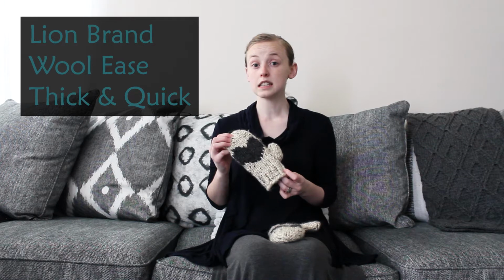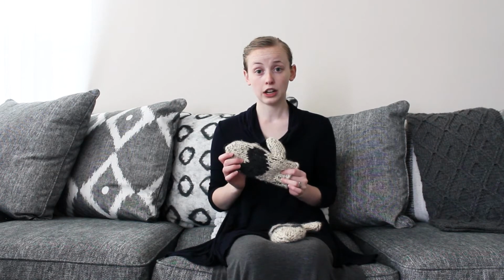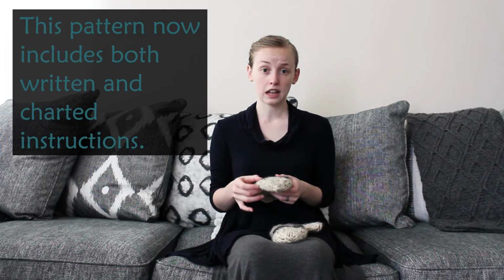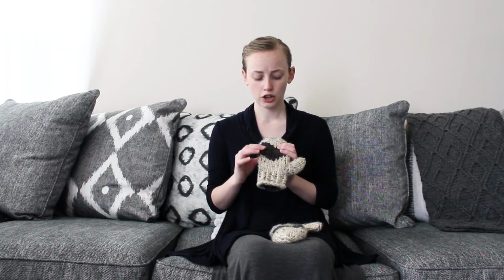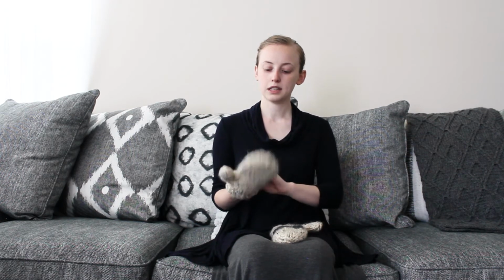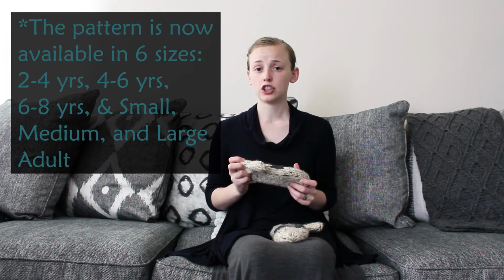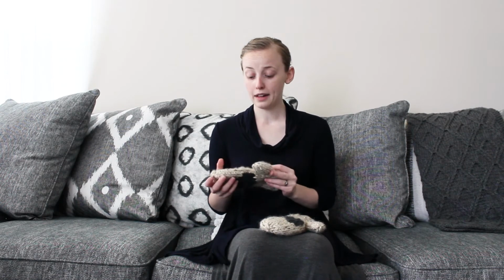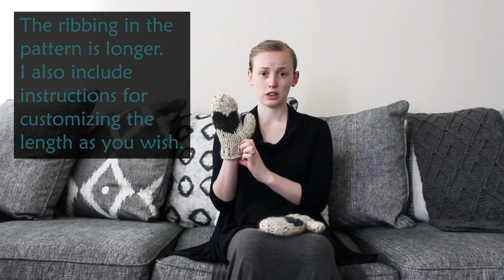Knitting Pattern: With Love From the North Mittens Design Overview with Snickerdoodle Knits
Welcome to Snickerdoodle Knits! In this video, I talk all about my With Love From the North Mittens knitting pattern design. This is a cute heart mitten design that is available for purchase on LoveCrafts, Raverly, and Payhip.  (All of those links are below!)  In this video you will learn what techniques I use in the knitting pattern, what sizes are included in the pattern, and more!  This knit heart mitten is a great pattern to introduce you to knitting in the round, colorwork knitting, and purling through the back loop.  Every Snickerdoodle Knits pattern includes linked knitting tutorials to walk you through the pattern, step-by-step, with confidence.

In this pattern, you will Ptbl work in the round use M1R and M1L increases, K2tog

Purchase the Pattern on Payhip: [Coming Soon!]